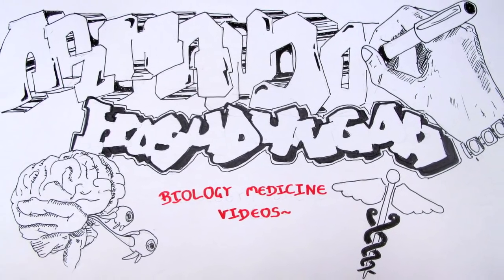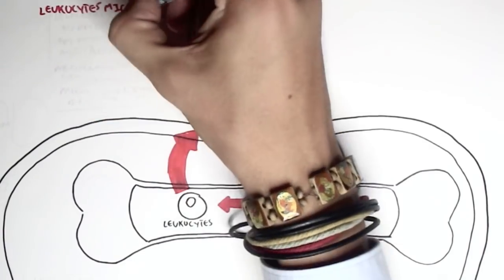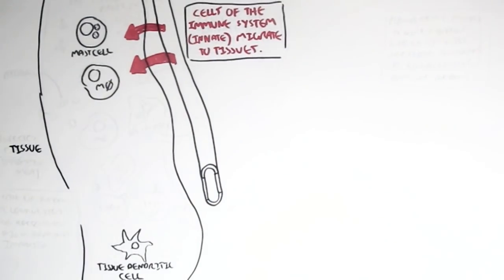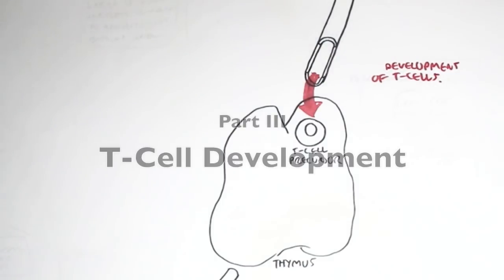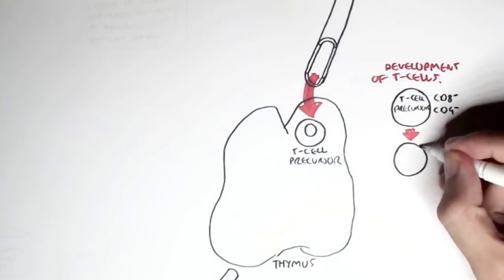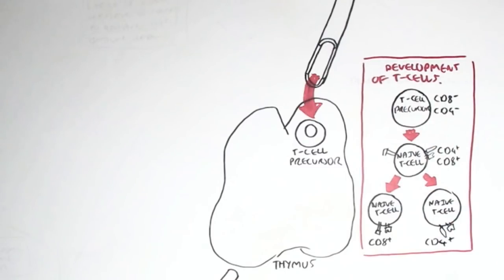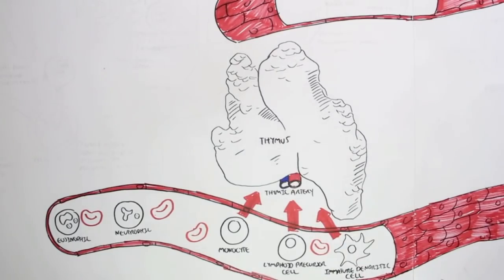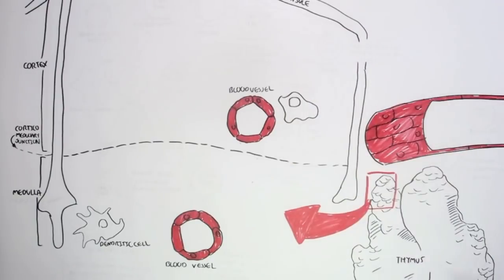Immunology Map III - T cell development I